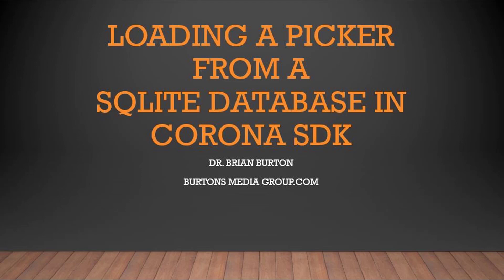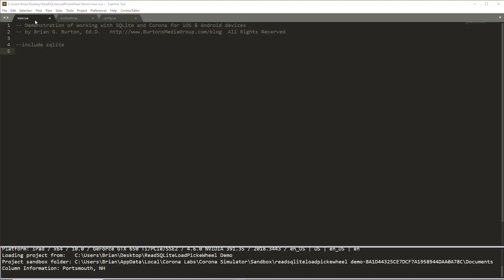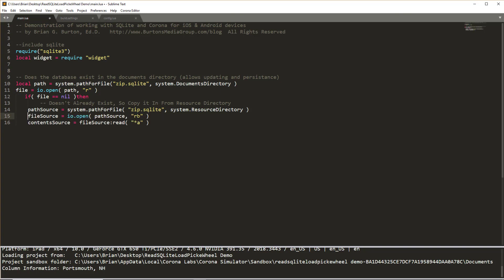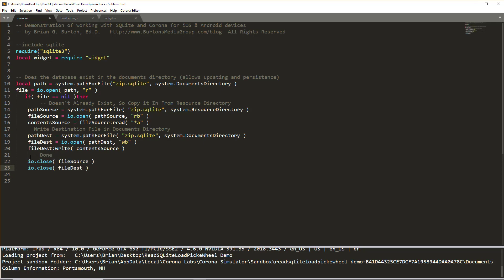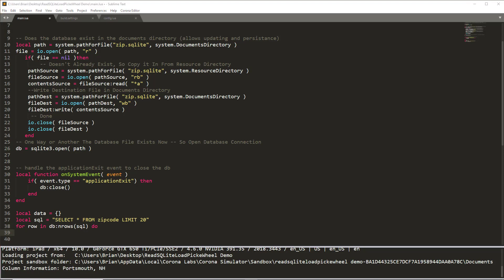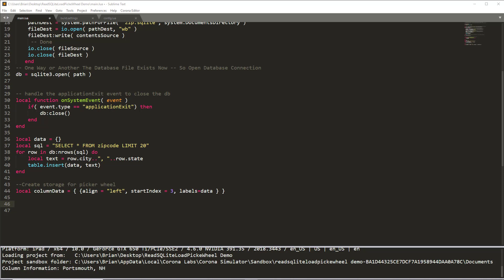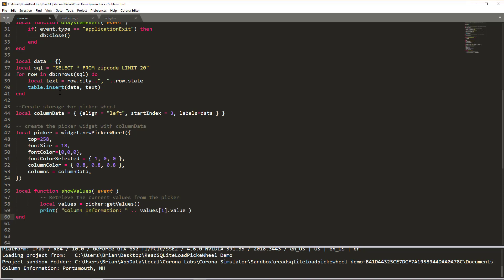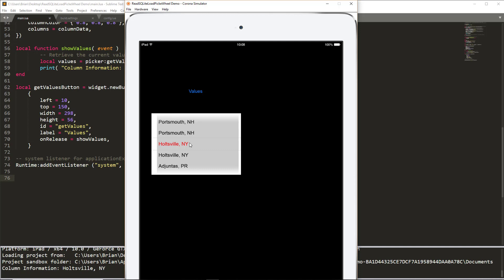Load a Picker Wheel from SQLite in Corona SDK or Solar2D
Learn to create and load a picker wheel using data stored in a SQLite Database in Corona SDK